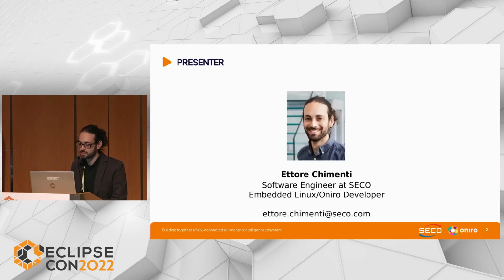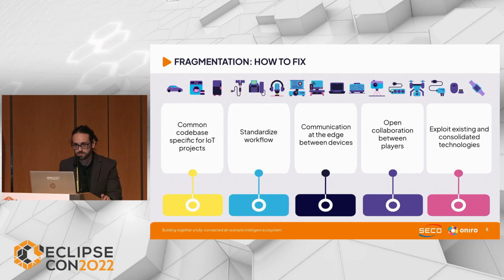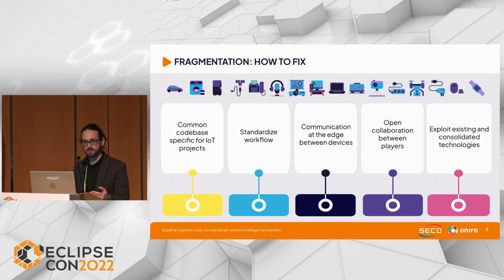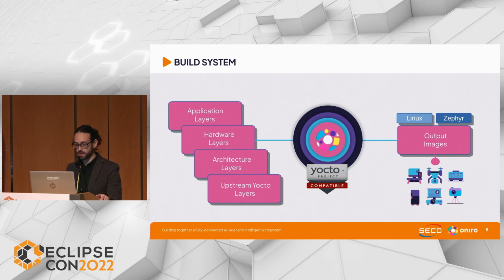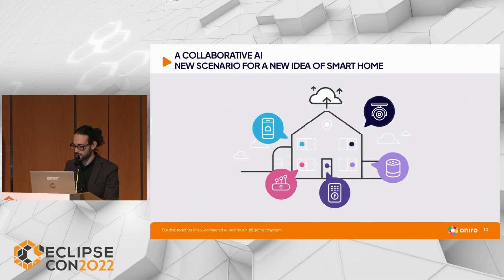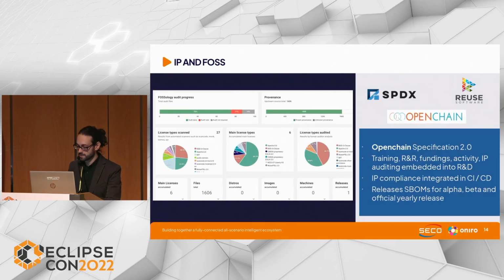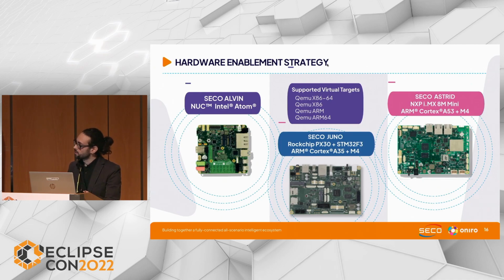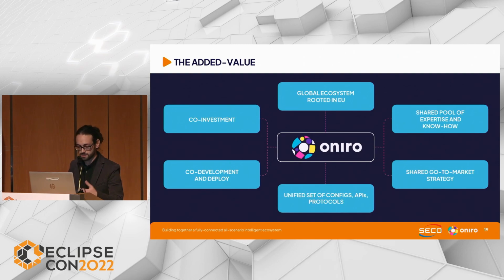Oniro: How an Open Source Project can revolutionize IoT market/industry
Presented by Ettore Chimenti (SECO S.p.A.) at EclipseCon 2022.

In a world that is constantly changing, we believe that it is essential to drive forward a technology concept that specifically and deeply meets the consumers, devices makers and developers needs.

Today the IoT industry needs to defragment and connect the increasing number of devices that every day are put on the market. Imagine being able to create smart appliances like a solar power management system that can interact with your dishwasher or dryer to select the best time to be on to save money. Or a vending machine that can connect to your smart wallet for paying and for collecting game points for your online avatar. Oniro, hosted by Eclipse Foundation, enables that and much more.

This speeds up the go-to market and adds reliability as the effort is spread among the community. In this talk we’ll go through the benefits of joining a community of companies that leverage an Open Source Project to develop the future of IoT. We’ll share our experience as an IIoT company that takes part in this new movement.